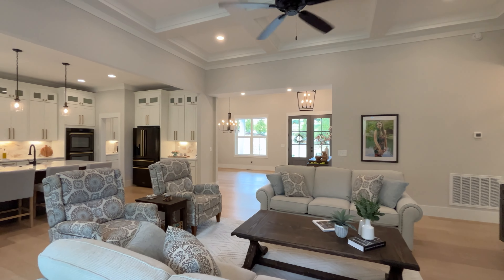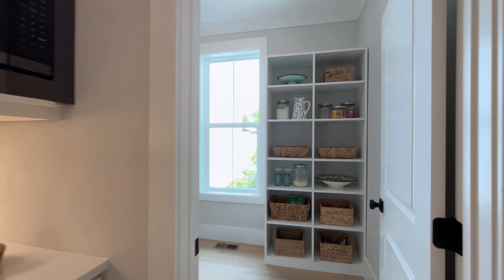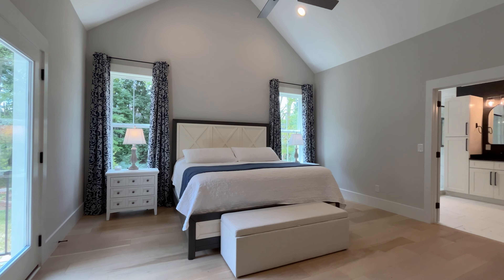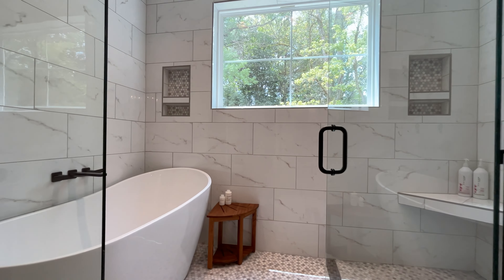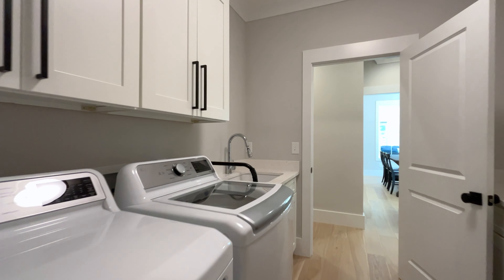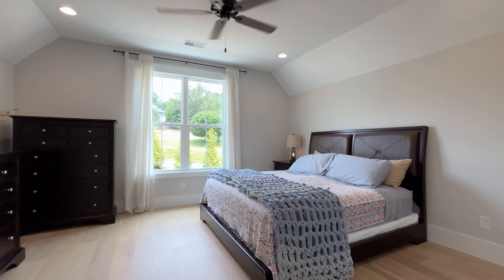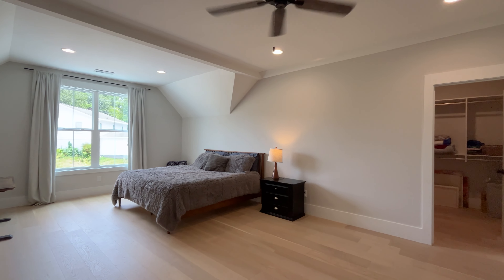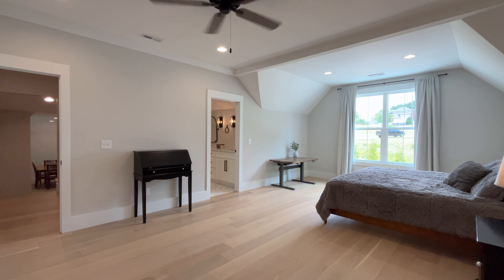8422 S Northshore Dr, Knoxville, TN 37919